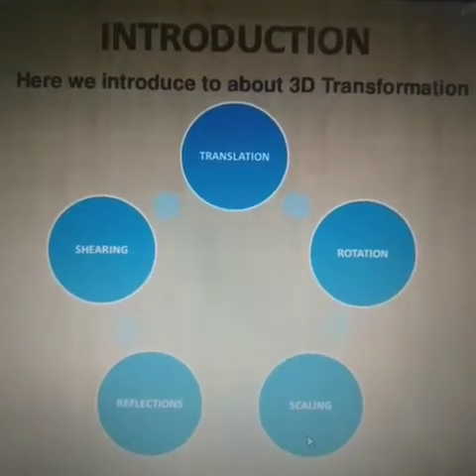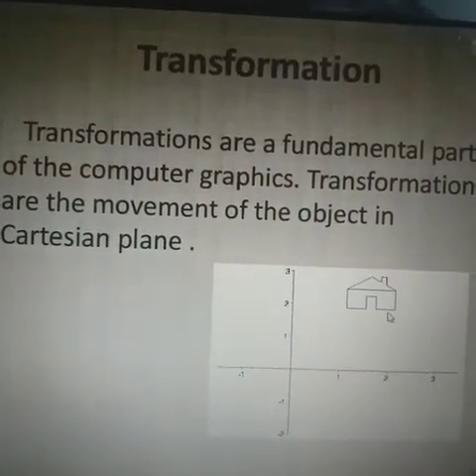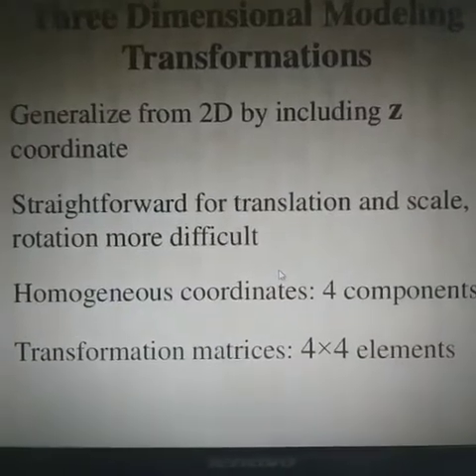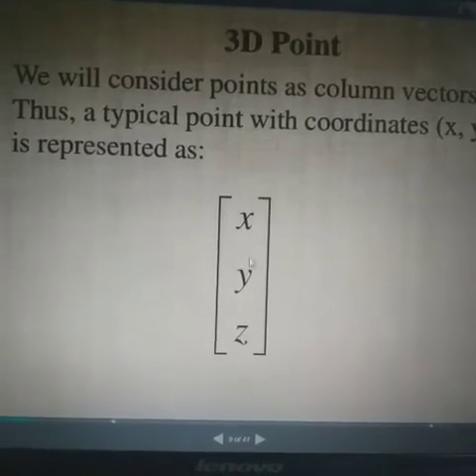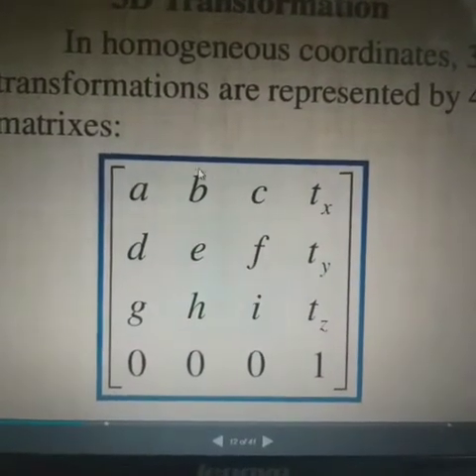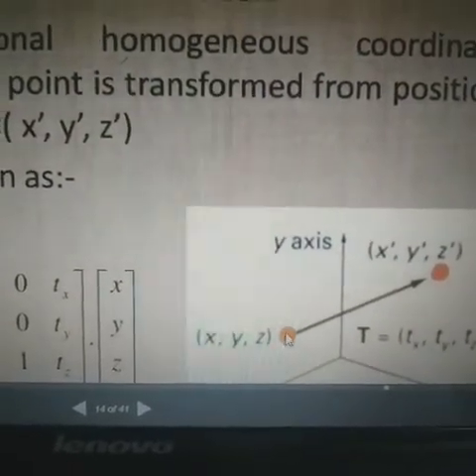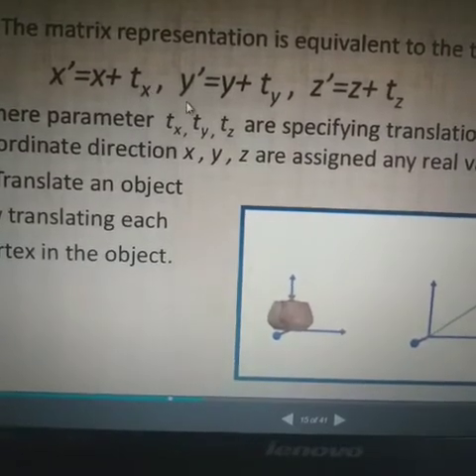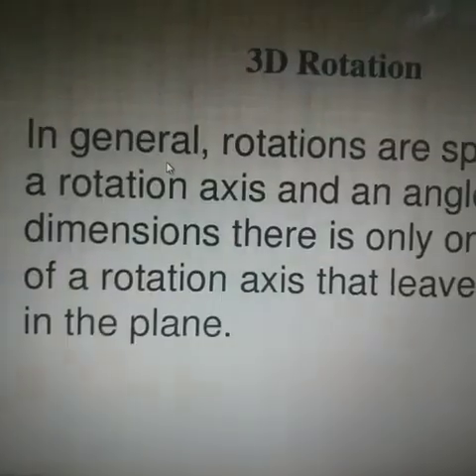3D Transformations in Computer graphics -I